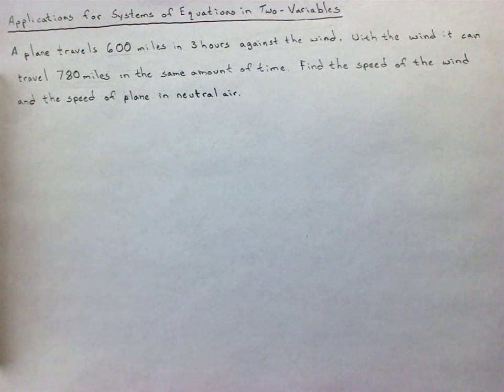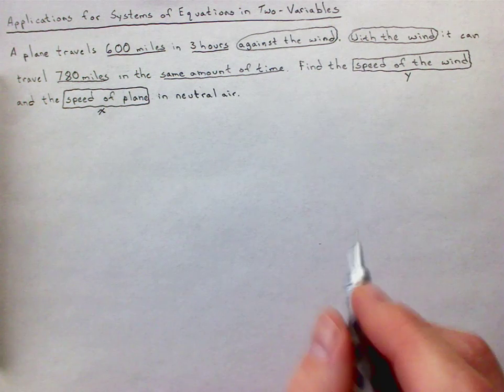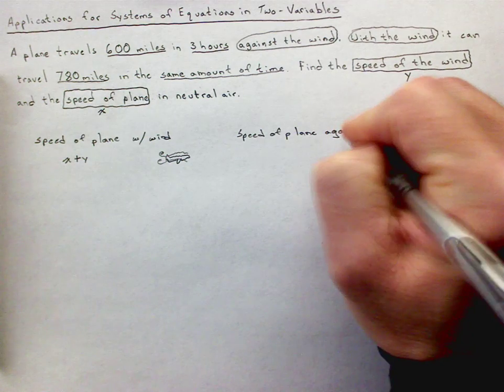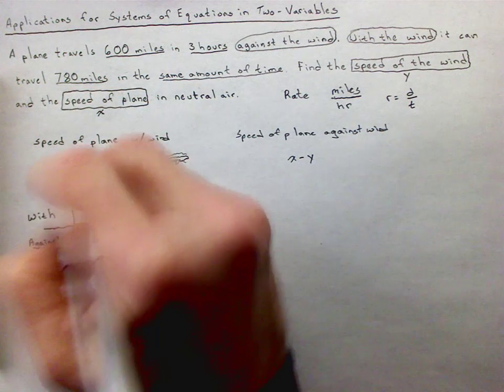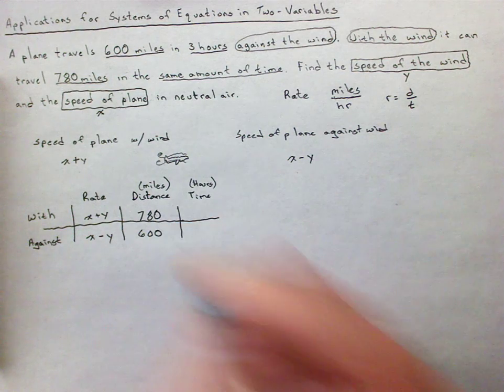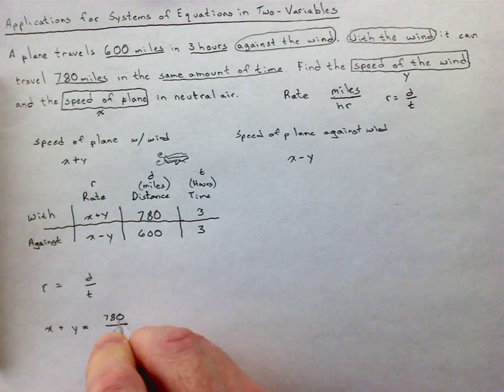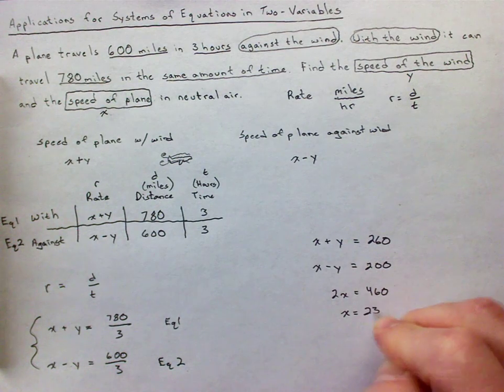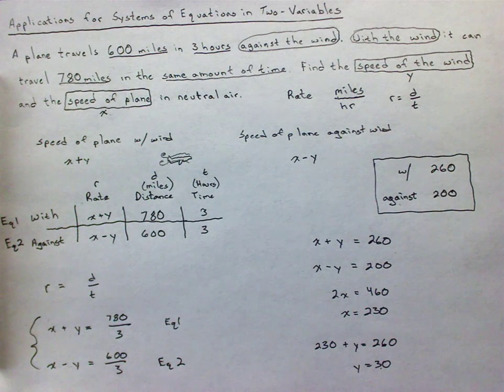Example: Applications of Systems of Equations in Two Variables